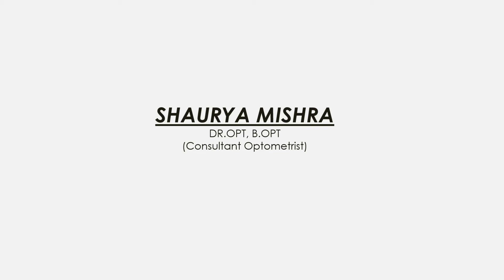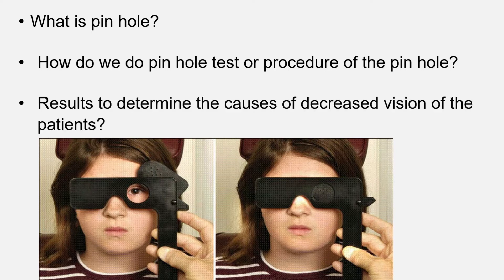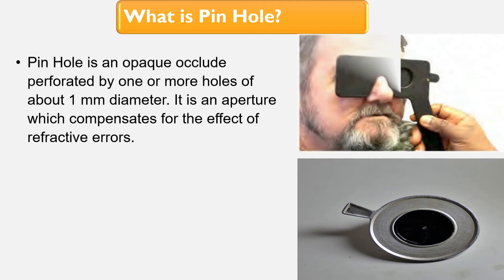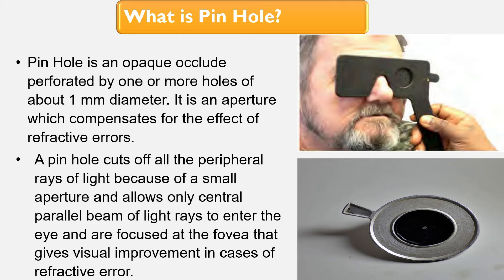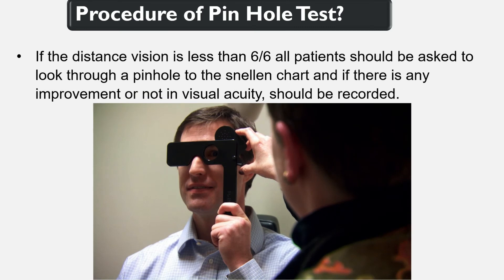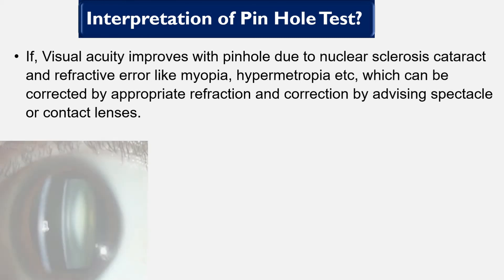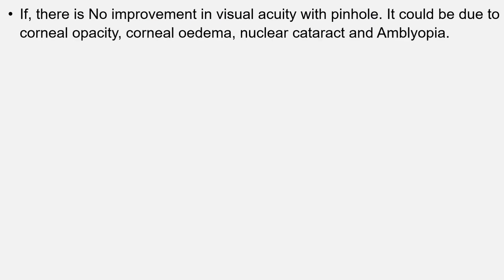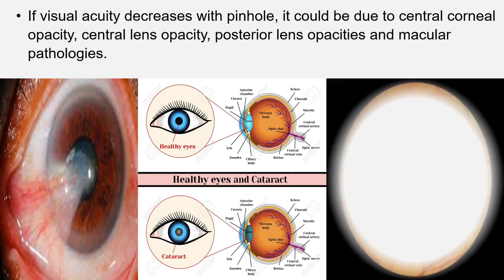How to Perform Pin Hole Test? How to Know the Causes of decreased vision with Pin Hole Test?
We have discussed below topics in this video,
How Pin Hole works?
Size of the pin Hole?
What is Pin Hole?
How to Perform Pin Hole Test?
How to Know the Causes of decreased vision with Pin Hole Test?